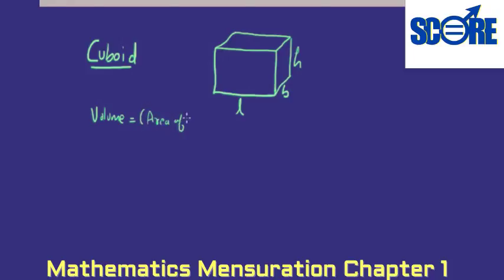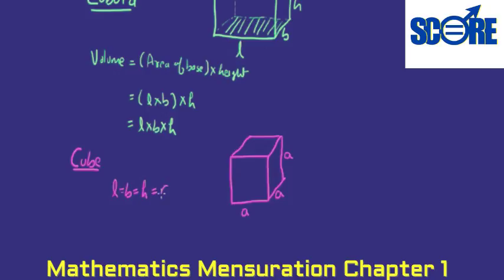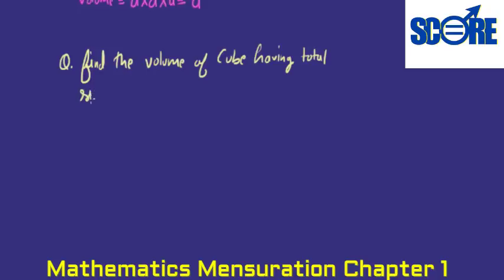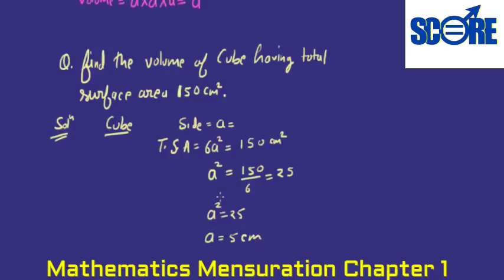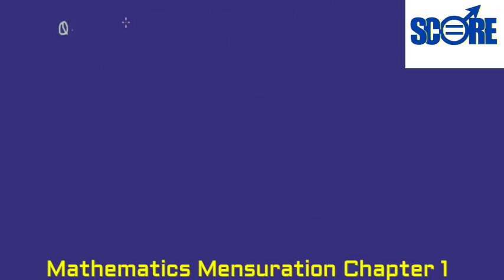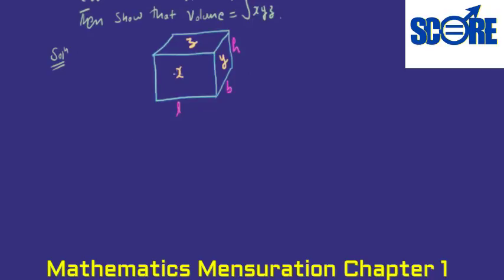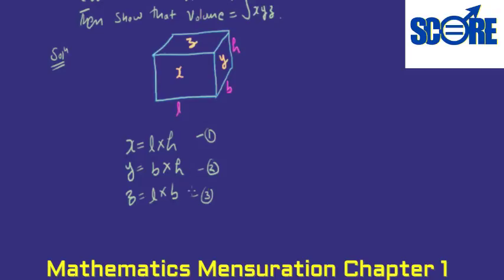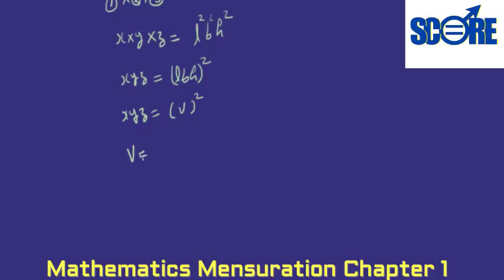Mathematics Mensuration Chapter 1